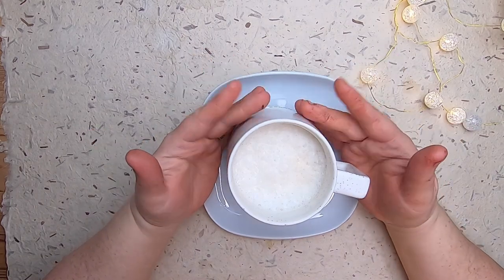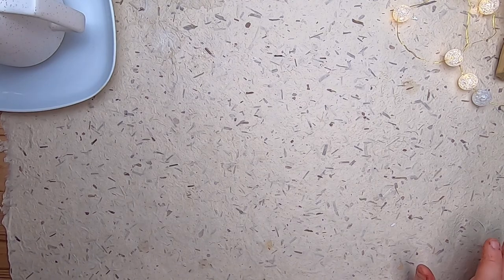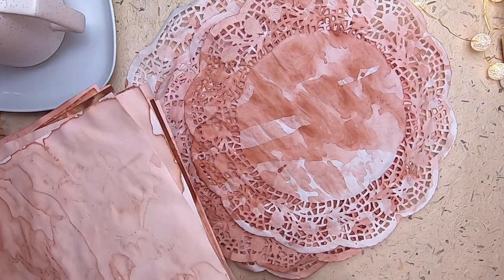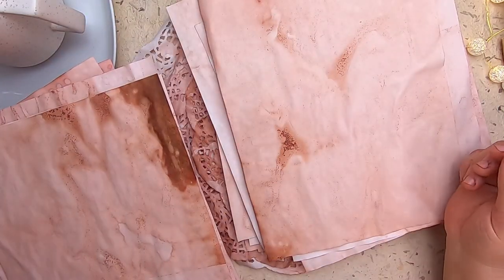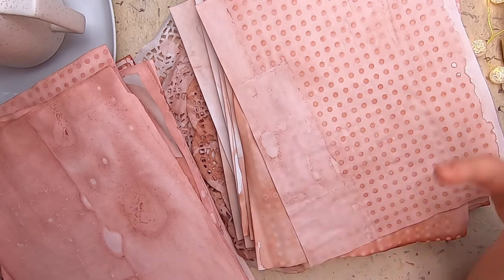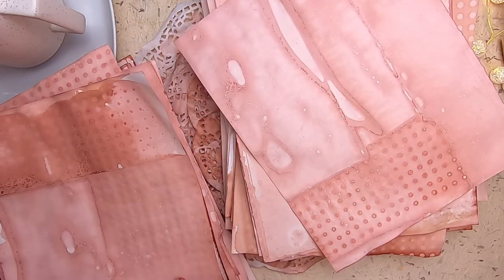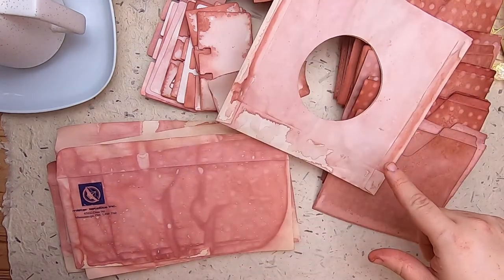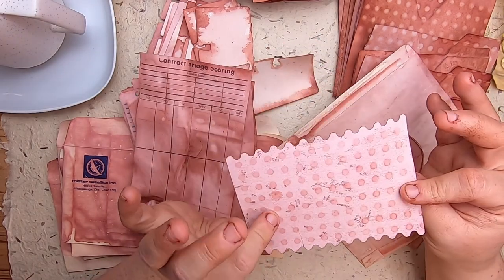Avocado Dyeing Results - Beware of the Pink Fingers!